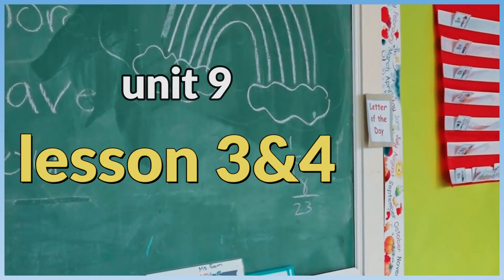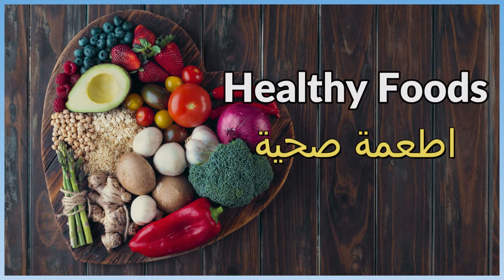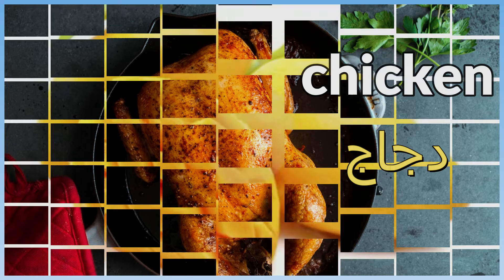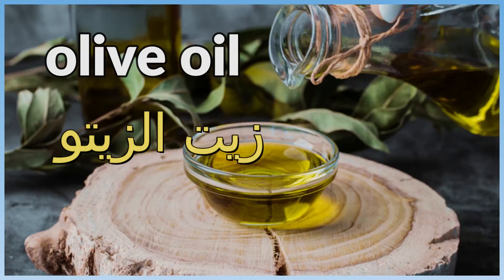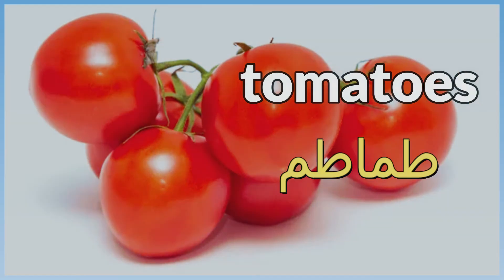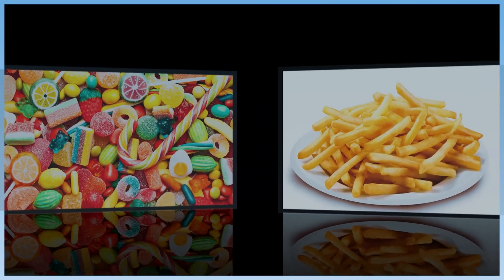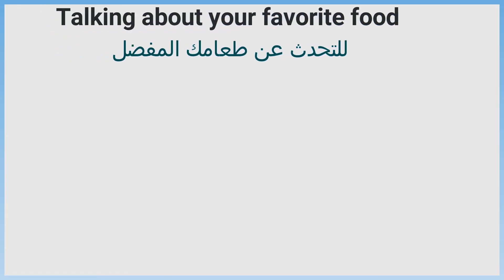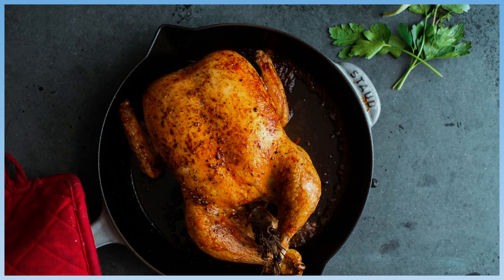connect plus primary 1 unit 9 lesson 3&4 كونكت بلس أولي ابتدائي الوحدة التاسعة الدرس الثالث والرابع